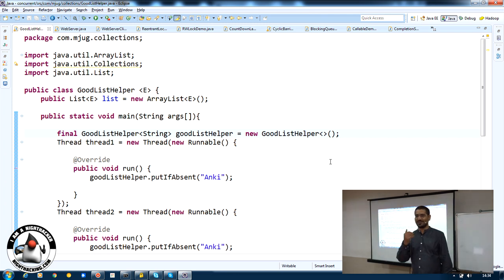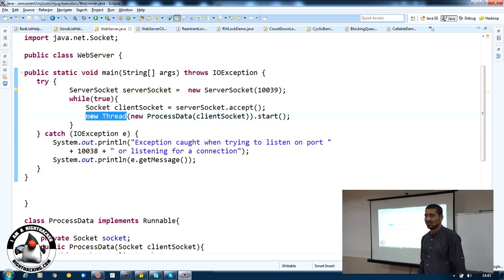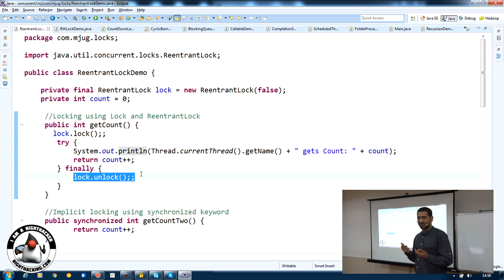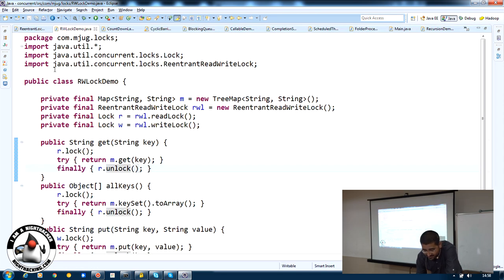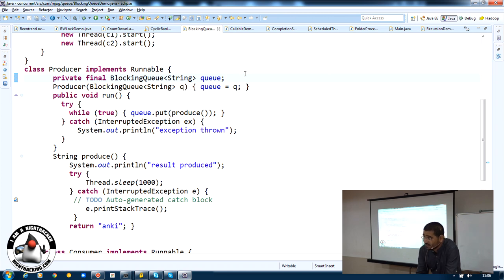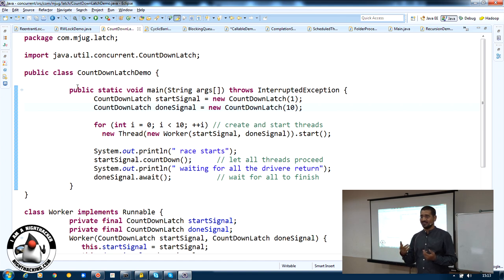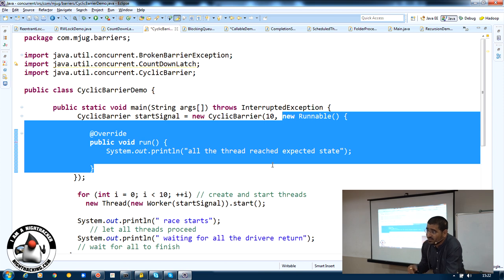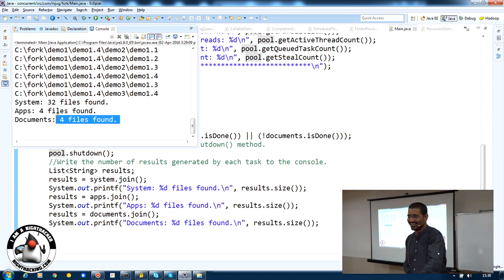Concurrent Programming with Java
Concurrent Programming with Java by Ankireaddy Poly
- What is concurrent programming
- How to use Java language for doing concurrent programming